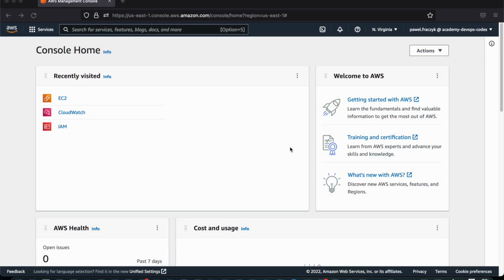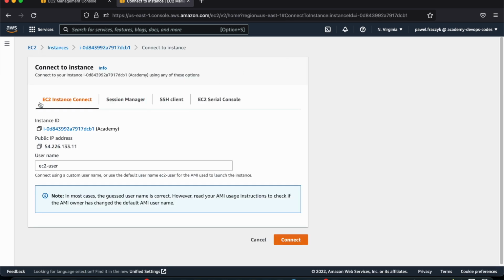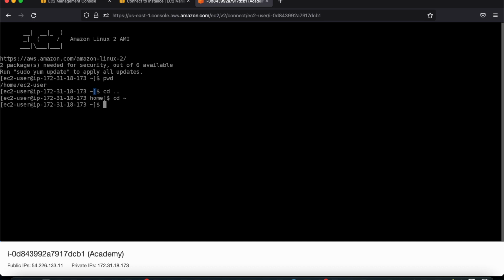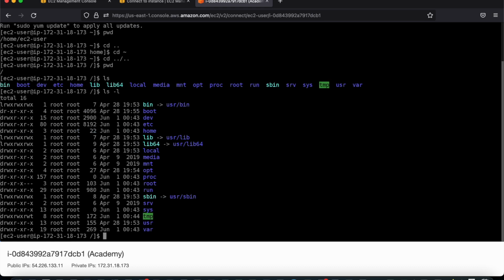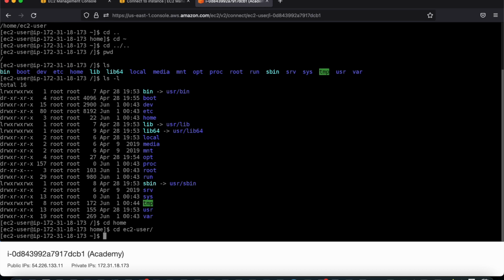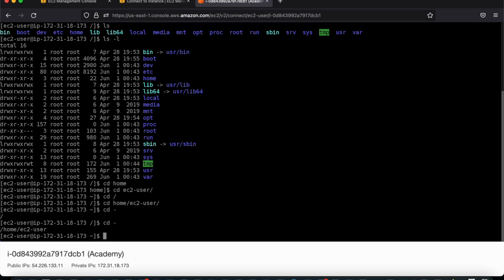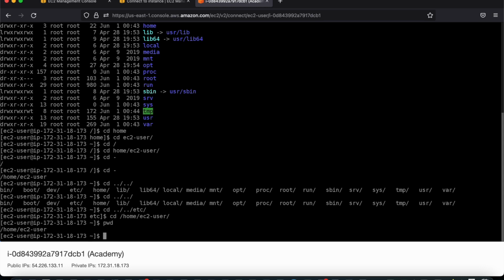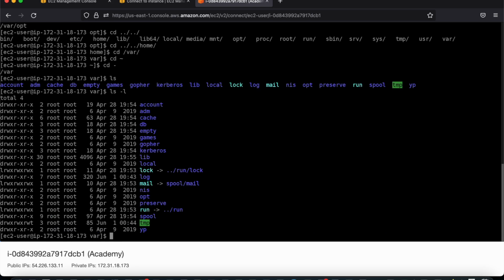Episode 3: Linux Navigation Commands (Part 1)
Welcome to our 3rd episode of DevOps Codes Academy!
This episode will show you tips and tricks to get around Linux Navigation Commands in the directory.